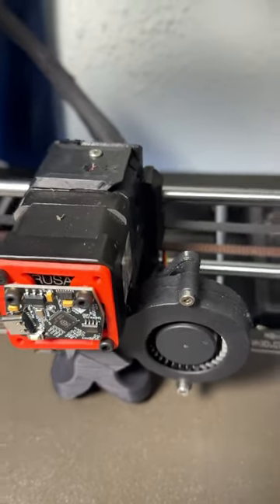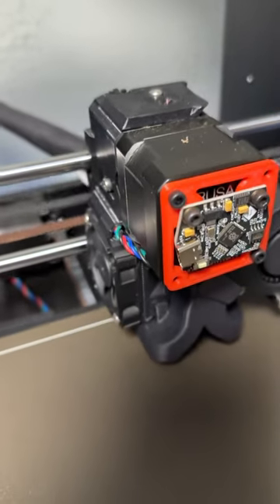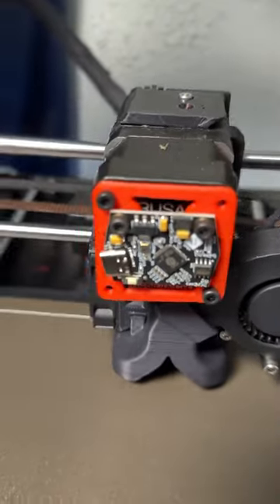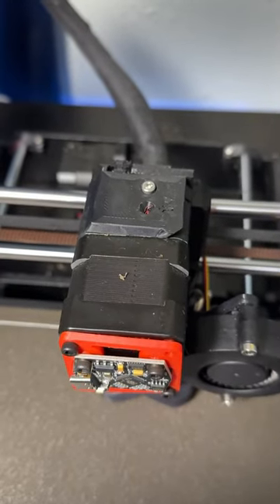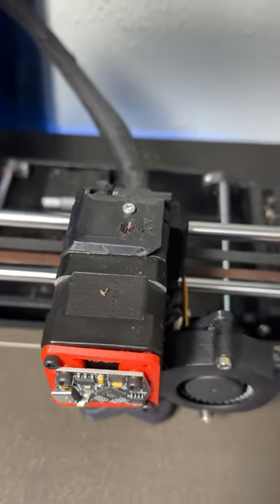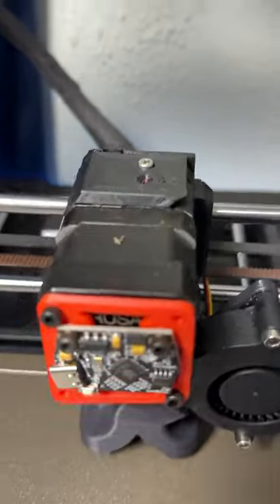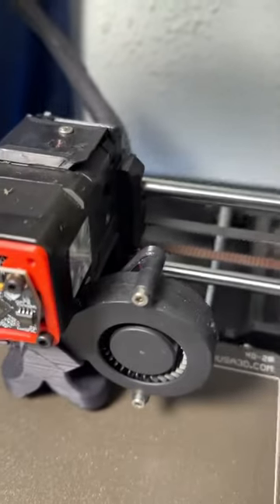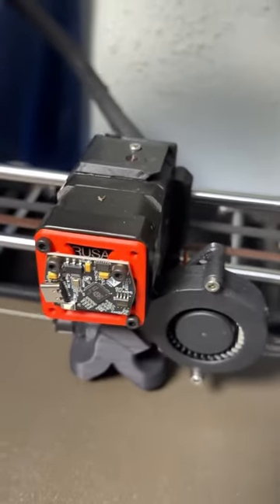Prusa MK3S+ with E3D Revo hotend with filament sensor error and Bambulab X1C printing new MK3S parts